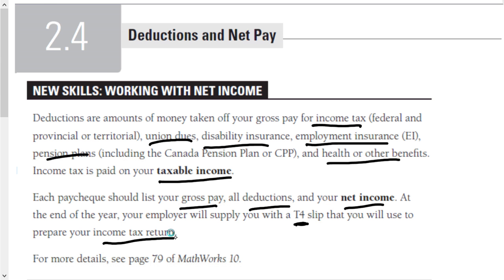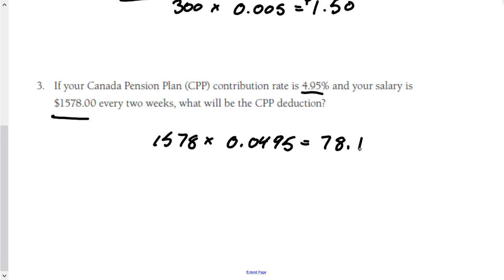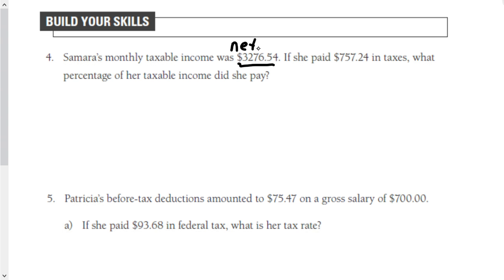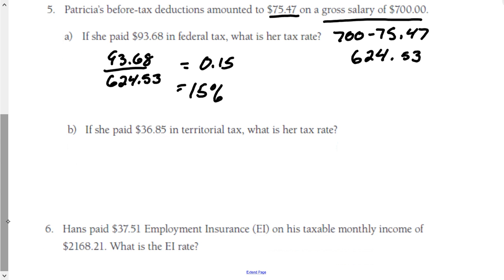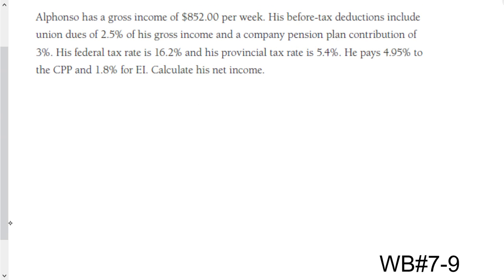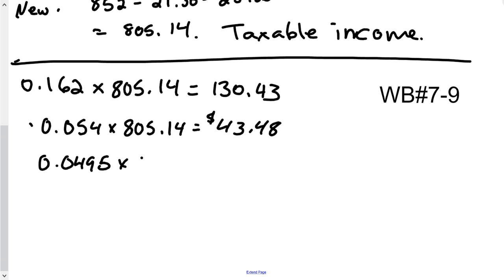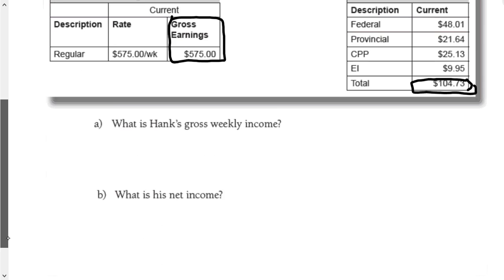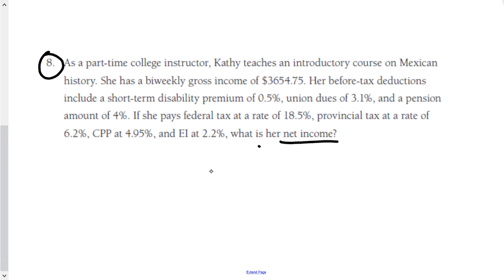2.4 Deductions and Net Pay